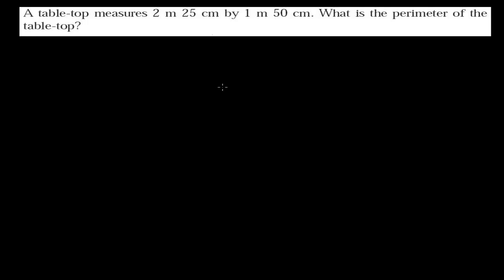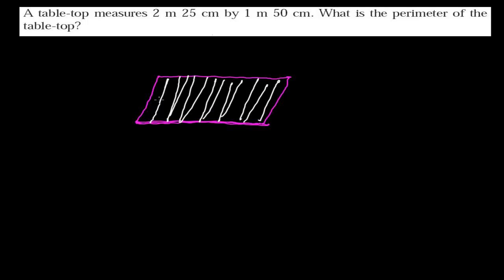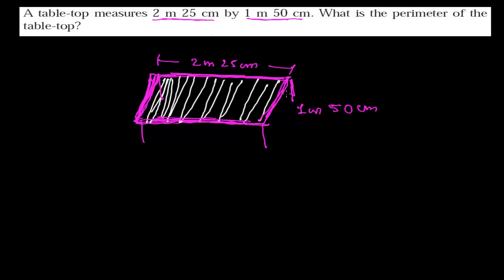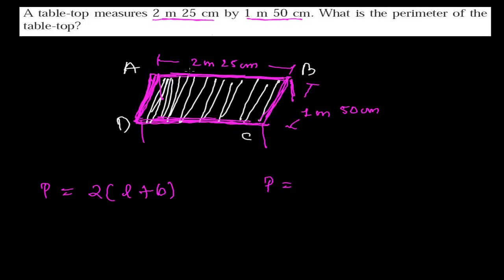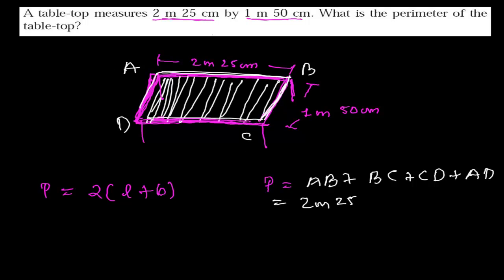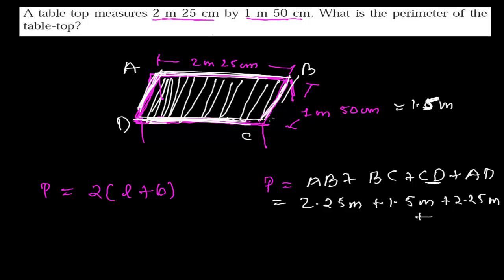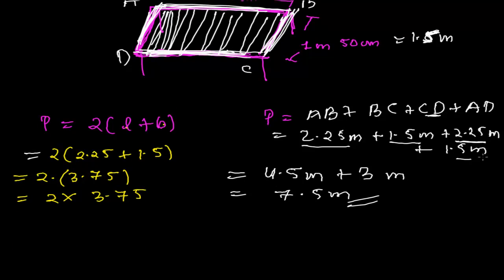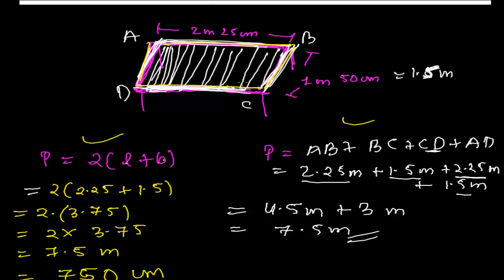Perimeter Word Problem - Table Top - Area & Perimeter 3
To Solve perimeter word problems we need basic concepts of perimeter. What exactly perimeter is ? And all we know that perimeter of any closed figure is just the sum of all the sides or boundaries.
here in this perimeter word problem , we need to find the perimeter of a table top. And yes since table top is a 2 dimensional surface having length and breath we can easily find its perimeter by adding all its sides - two length and two breath.
since table top is a rectangle so we can also use the formula=
Perimeter = 2 (length + breath).
I hope this perimeter word problem video has helped you a little and you have like it.